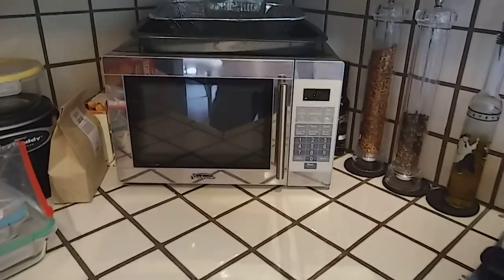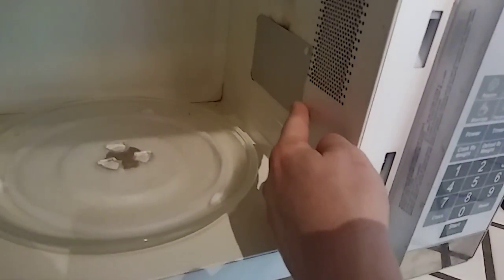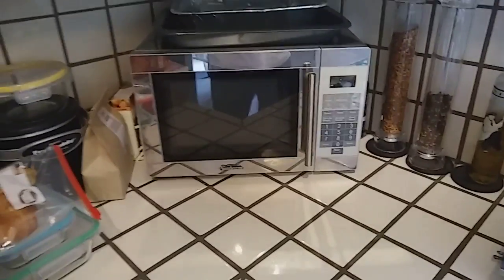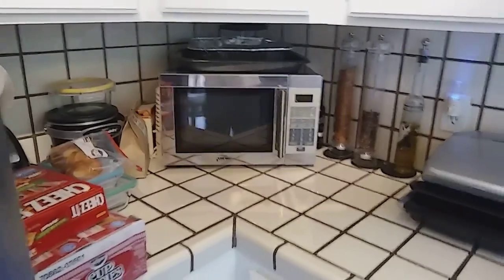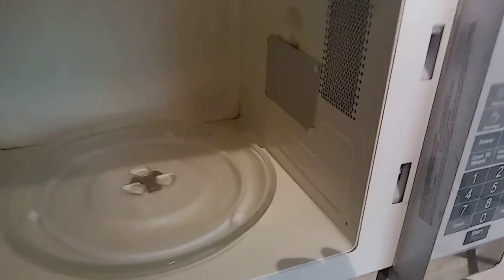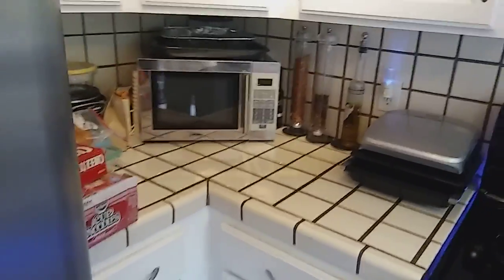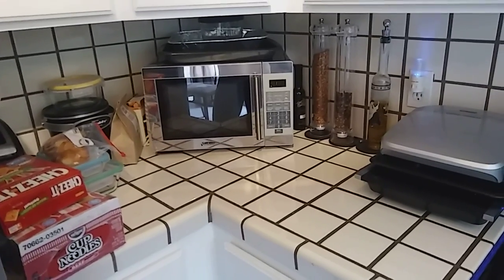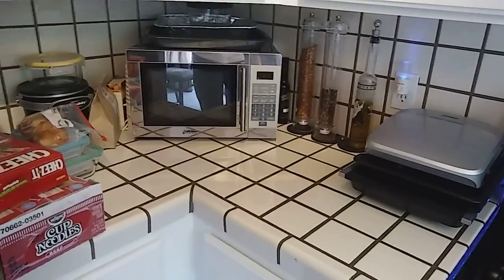Microwave Sparking Fix | Microwave Oven Sparking Problem and How To Fix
Top Rated Microwave Ovens
Microwave Sparking Fix | Microwave Sparking Problem and How To Fix

If this helped you then please use my links when shopping.  BOOK MARK THEM!

Is your microwave sparking?  Then watch this video to possibly save your microwave and your hard earned cash.  If by some chance you decided its not worth the effort to fix it you can just get a new top rated microwave

microwave sparking